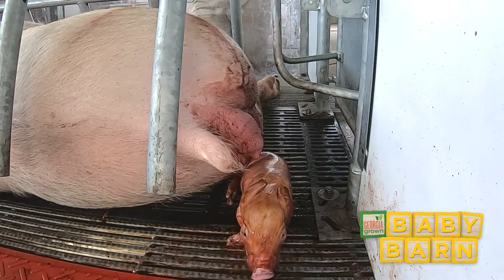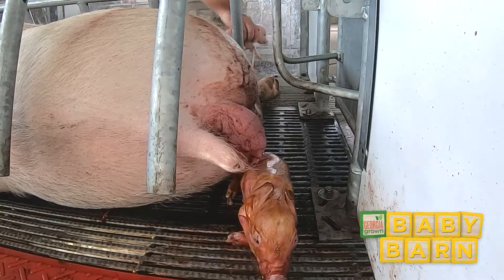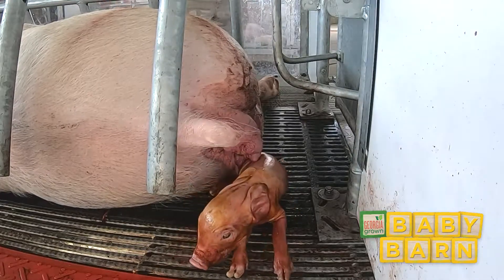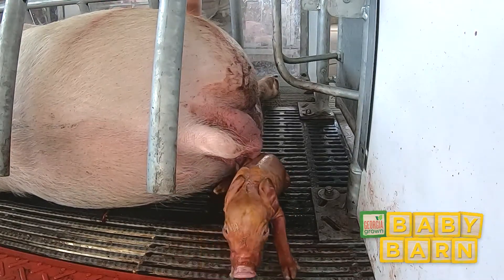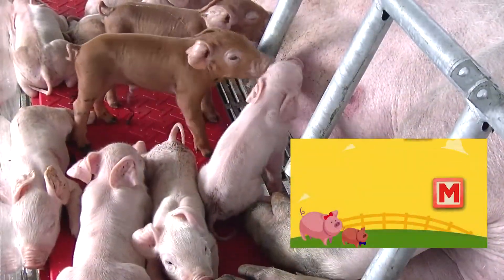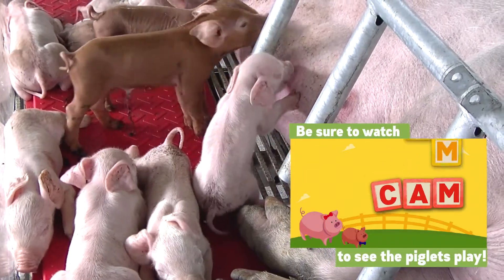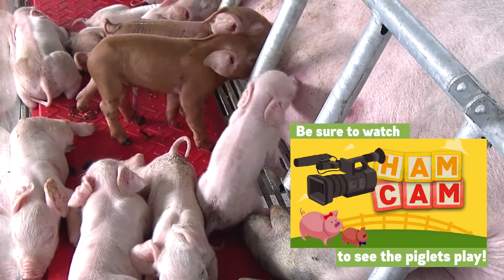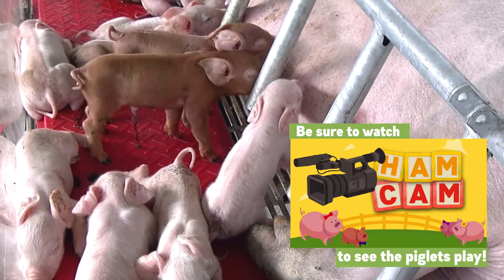Live Piglet Birth: Virtual Baby Barn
The Georgia Grown Baby Barn is a one-of-a-kind live birthing center and newborn nursery for calves and piglets. Experience the miracle of birth at a distance this year and watch a litter of piglets enter the world as part of the 2020 virtual fair experience!